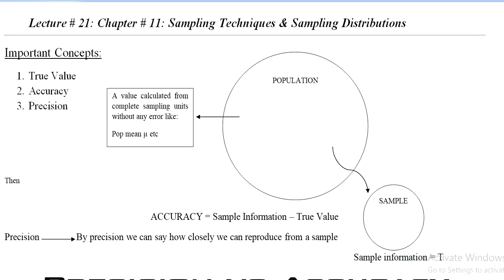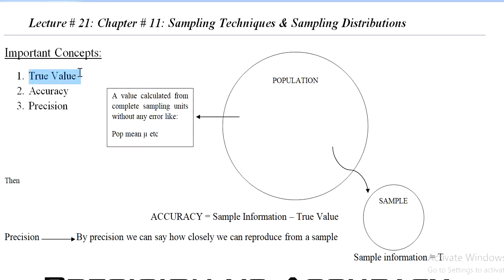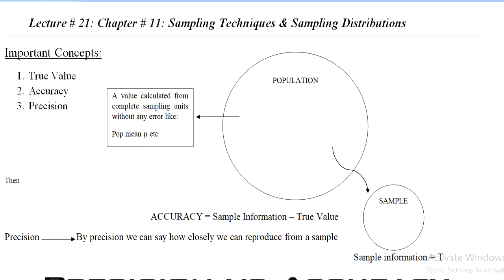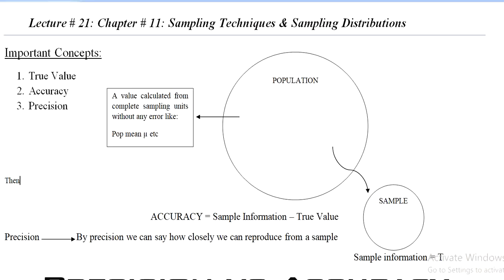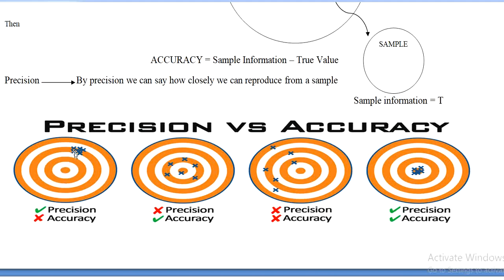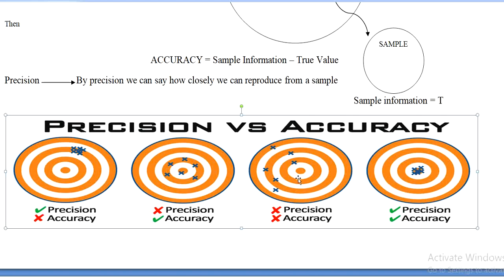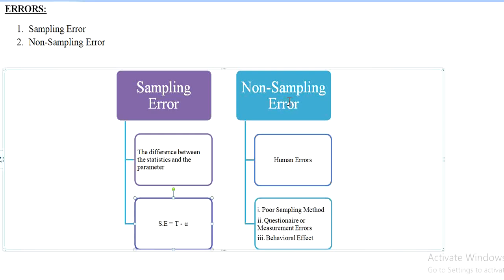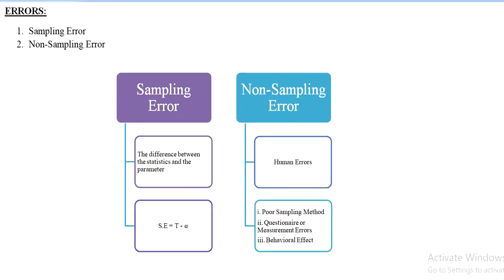Lecture # 21: Difference between Accuracy & Precision | Concept of Errors